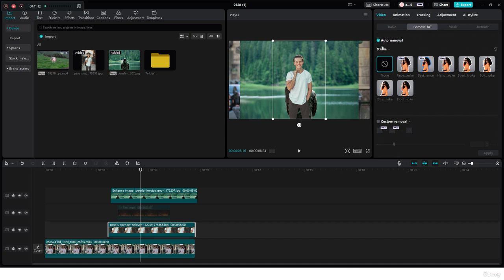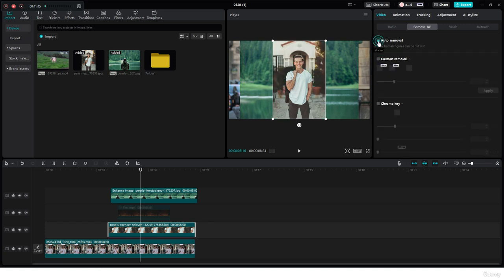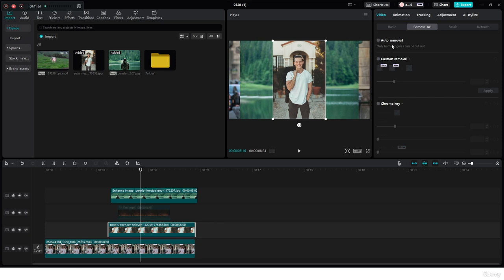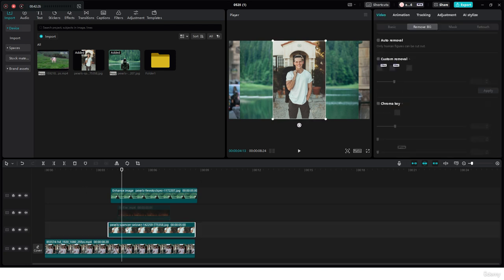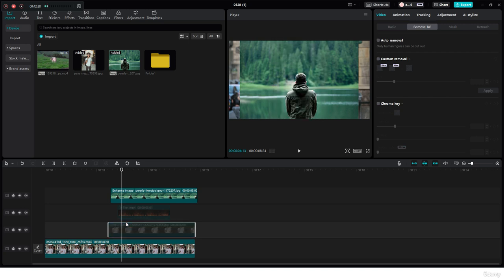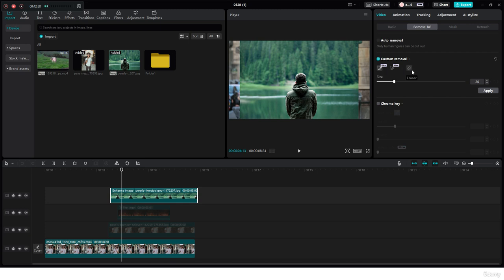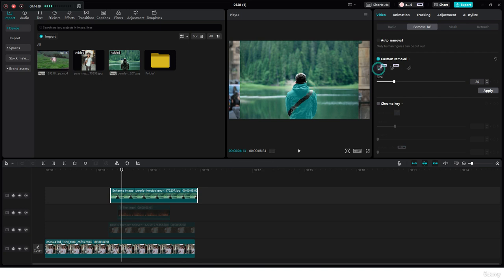capcut video editing course 2025 part 16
capcut trending video editing

trending reels editing capcut pc

cinematic video editing capcut pc

capcut video editing course 2025

capcut mobile edit tutorial for beginners

magnatesmedia editing tutorial after effects

capcut video editing training

video editing beginner to advanced capcut

how to edit video in capcut in laptop

capcut pc advanced tutorial Content gap for Shorts

new instagram reels capcut template

how to use capcut for beginners 2024